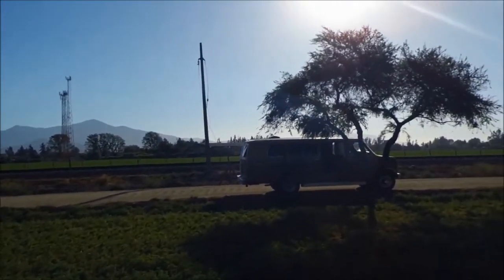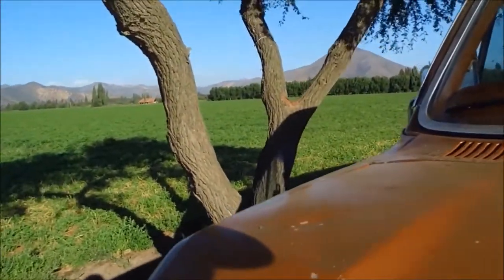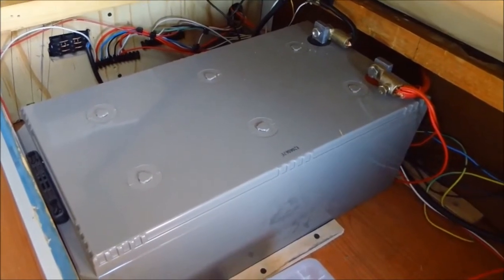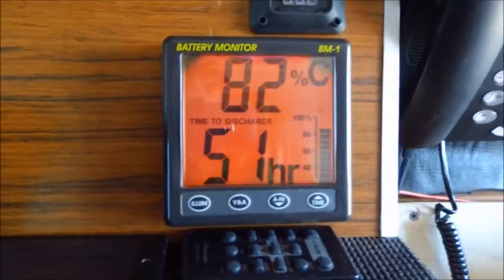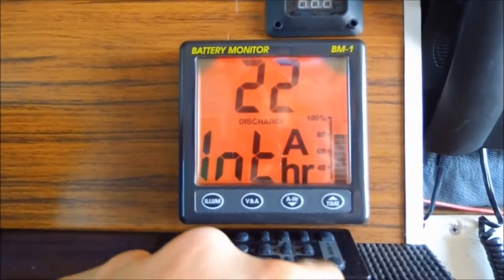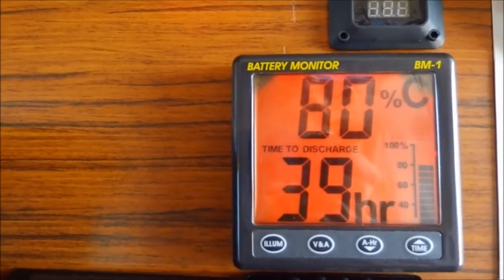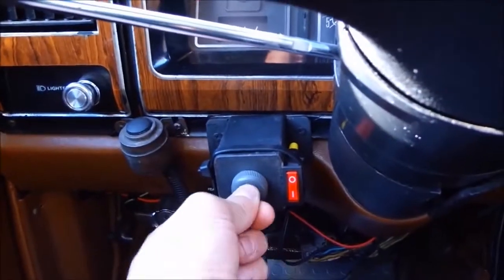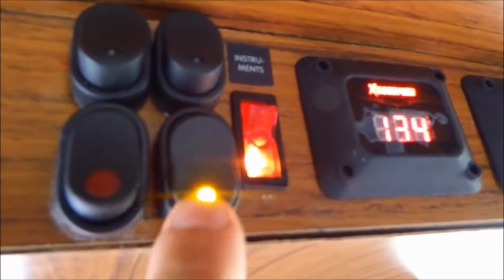Mobile Office Camper Van: Electrical System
This video has the purpose of show the electrical system of my mobile office camper van. Also is an introduction of the functions of NASA BM-1 Battery Monitor. Enjoy!